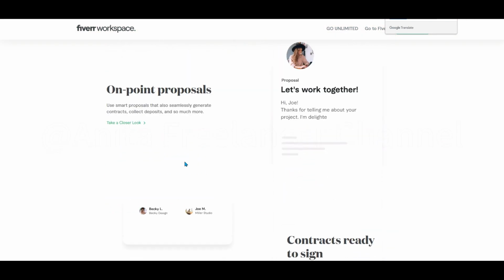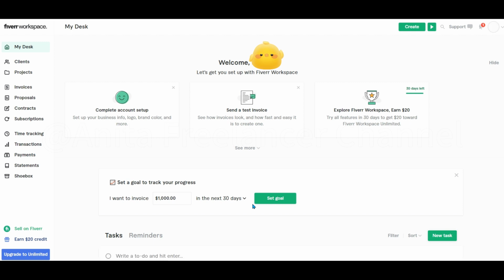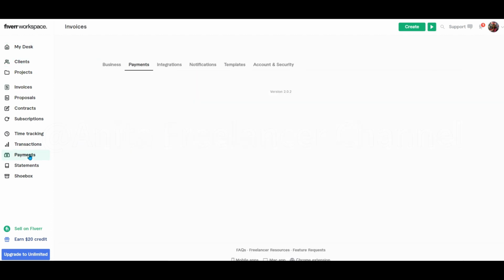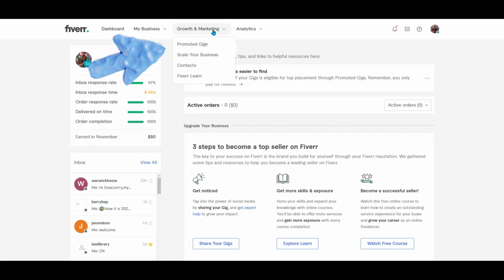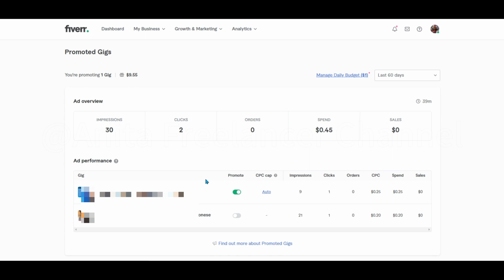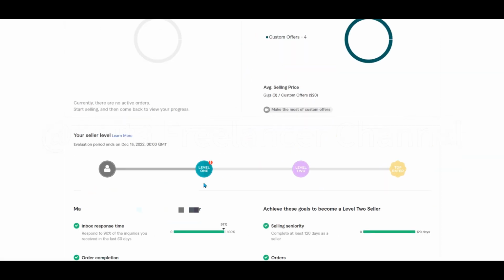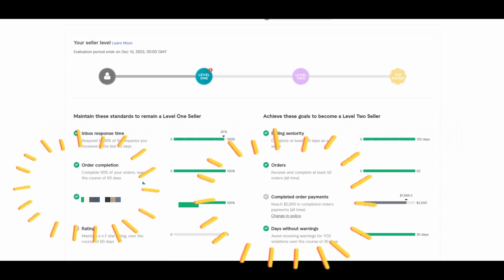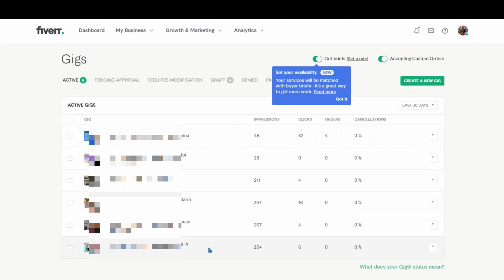Fiverr how to make money｜Fiverr ads｜Fiverr advertisement｜Fiverr videos4｜Fiverr promotion for gigs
Fiverr course 4---Lesson 4:
Video Topic: :
1.latest changes for Fiverr account
2.Fiverr workspace
3.Fiverr advertisement
4.How to promote your gigs via advertisement?
.More tips you can find after watching the video.
Hi Everyone,
I am Anita,I am a full- time freelancer.
Welcome to my channel,my channel is mainly share experience and tips how to do remote jobs on Fiverr,Upwork,Freelancer,or other online platform.If you like those videos,welcome you to subscribe me.If you have any questions for those online platforms,pls contact me with following email.